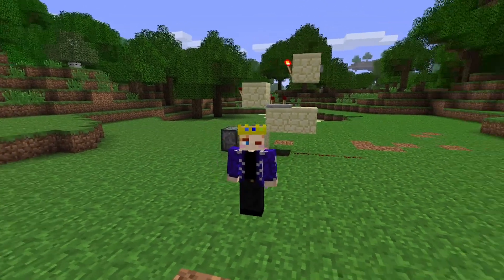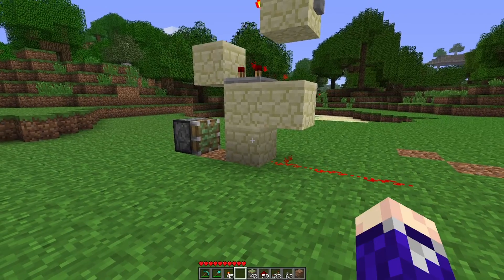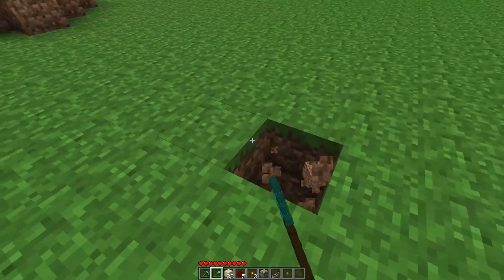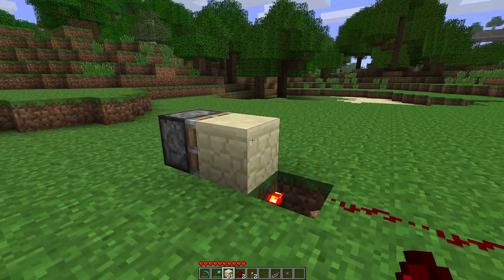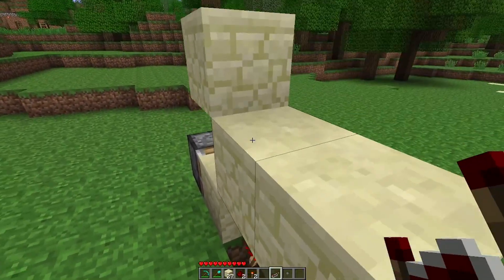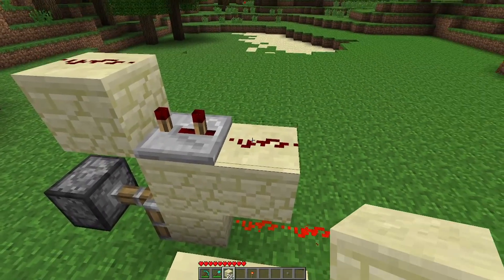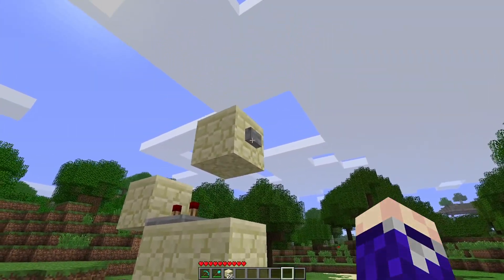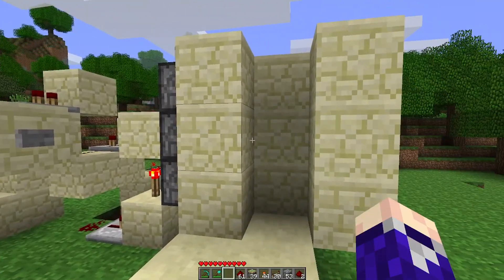How to Build a T-Flip Flop in Minecraft Beta 1.7.3 - Tutorial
This is a Minecraft Tutorial for how to build a T-Flip Flop in Version Beta 1.7.3